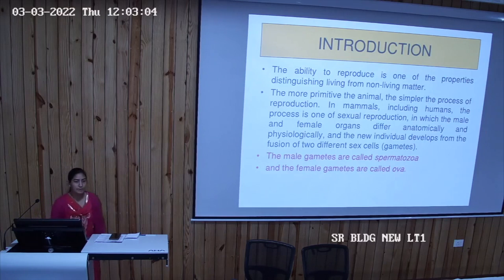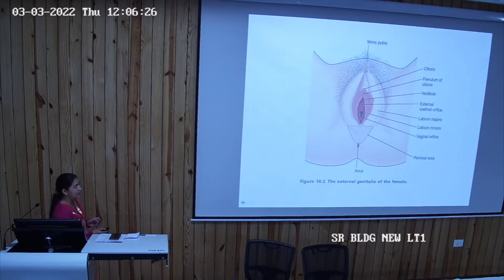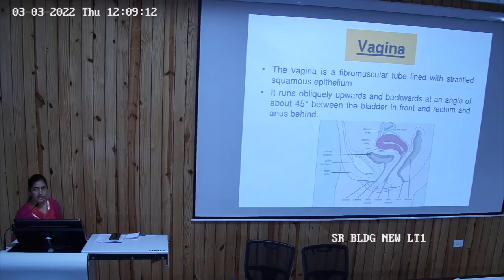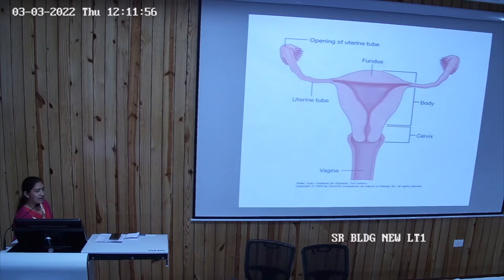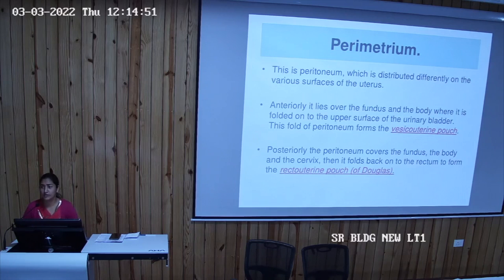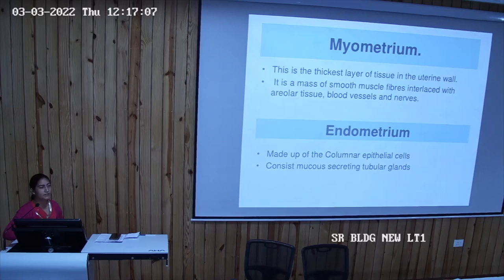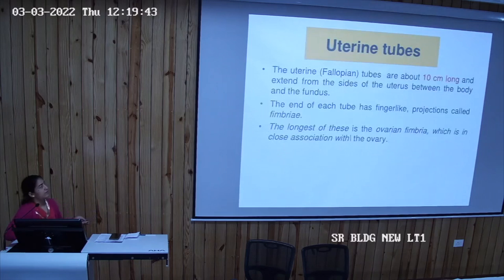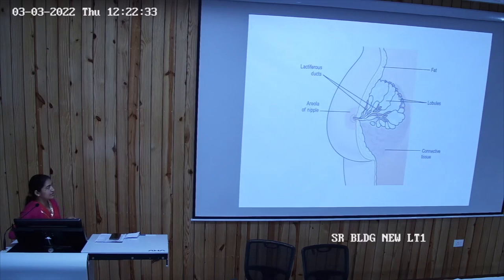Reproductive System DR. Rati Tandon